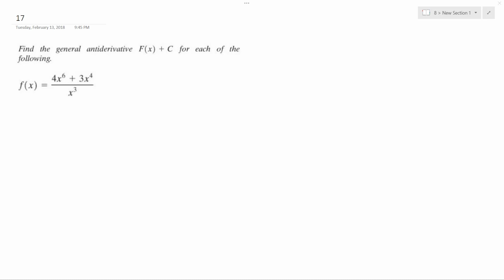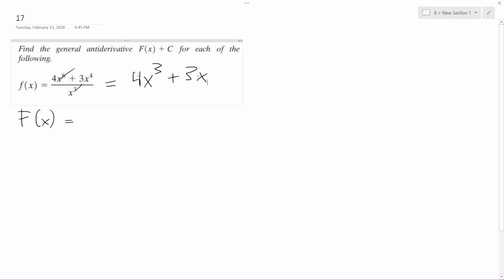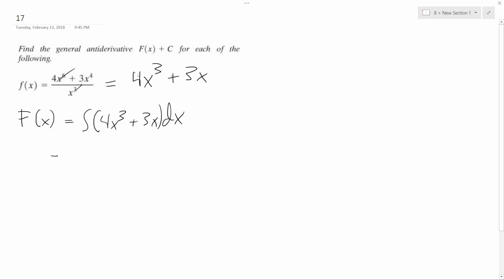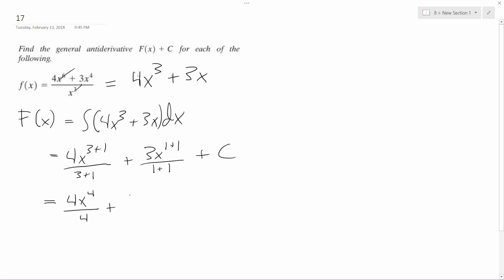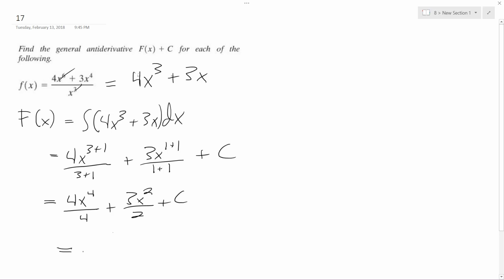Find the general antiderivative of f(x) = (4x^6 + 3x^4)/x^3